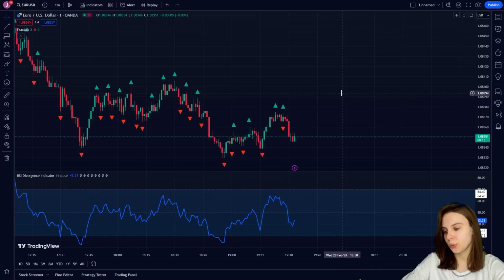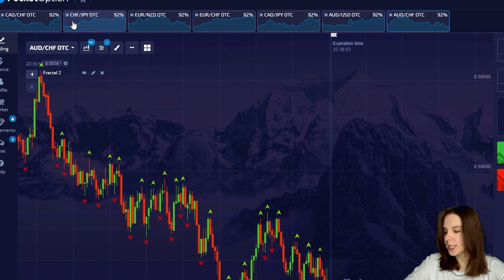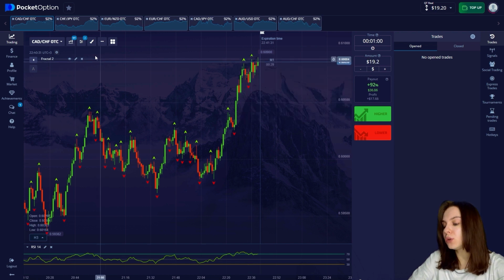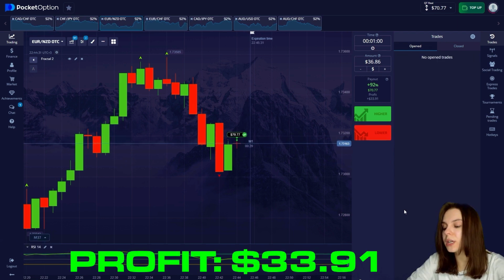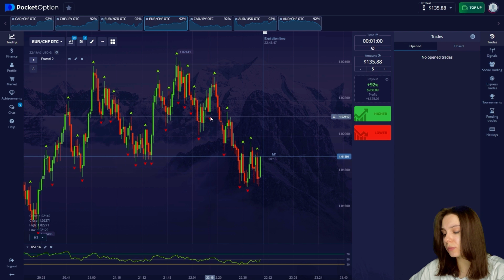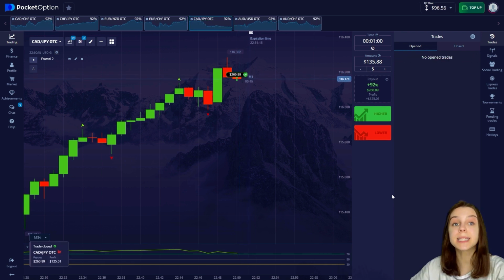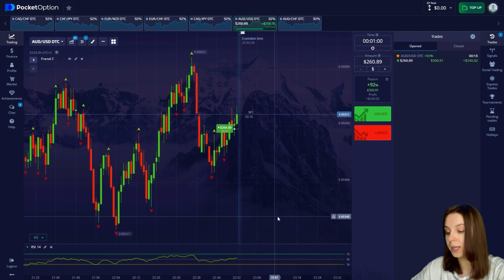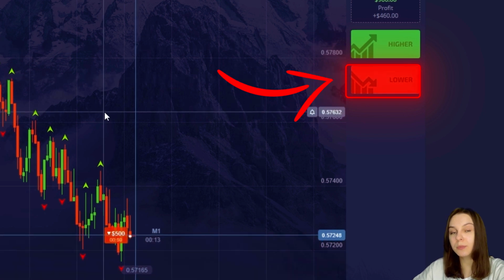🚀BINARY OPTIONS EARN Money | Pocket Option Best Platform to earn money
pocket option
pocket option free signals
binary options free signals
binary options tutorial
binary options

🚀EARN BIG on BINARY OPTIONS: Make $15,800+ Bug Pocket Option Trading Cheating Strategy Exposed